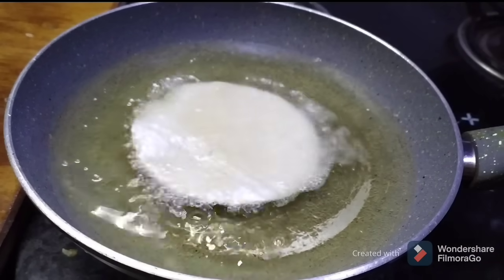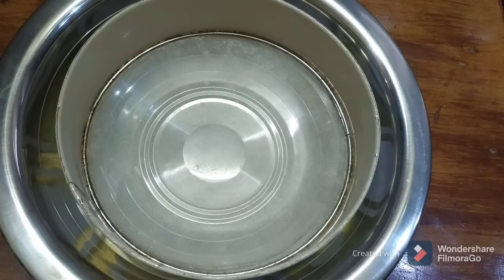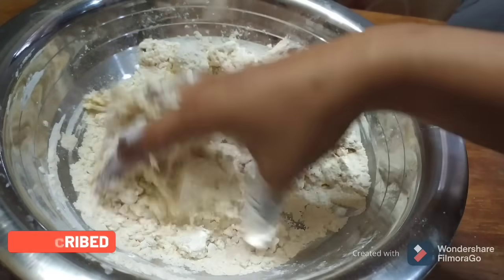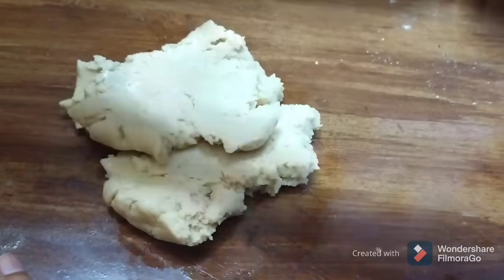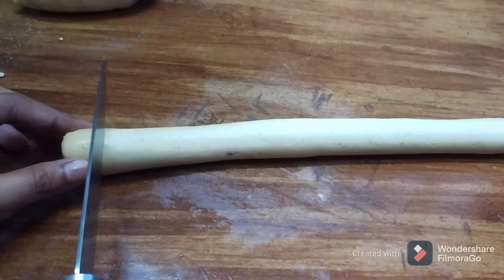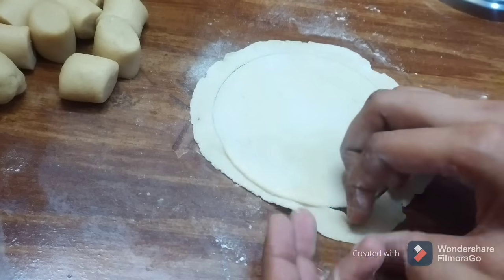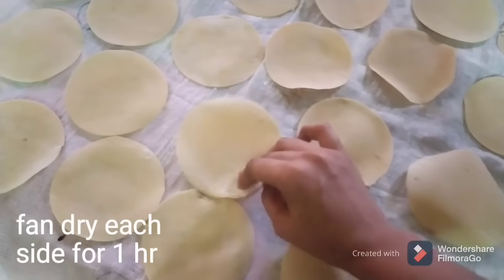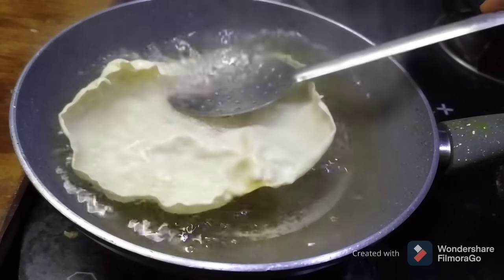మినప అప్పడాలు | Instant Appadalu Recipe In Telugu | Crunchy Urad Dal Papad at Home without sun dry